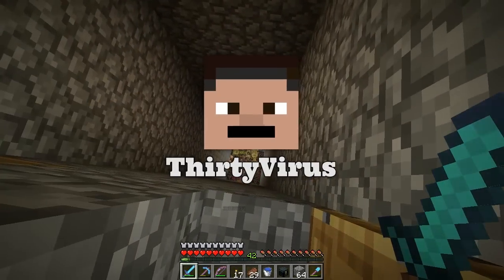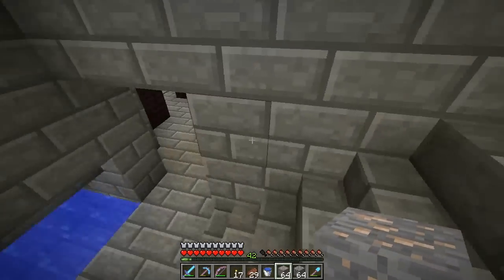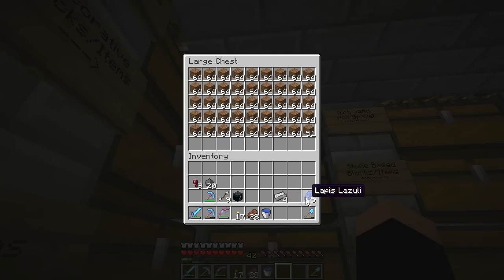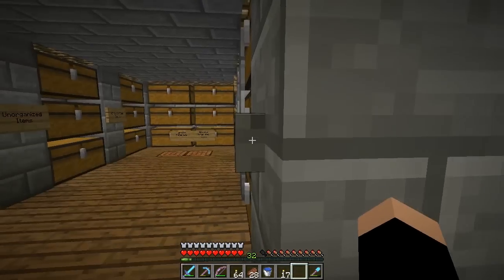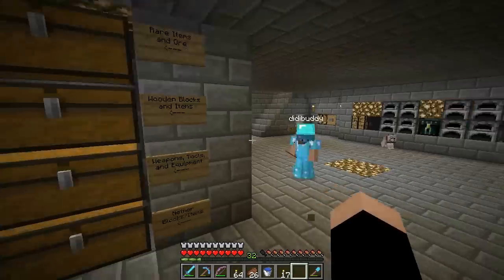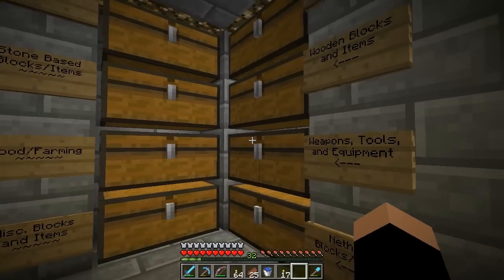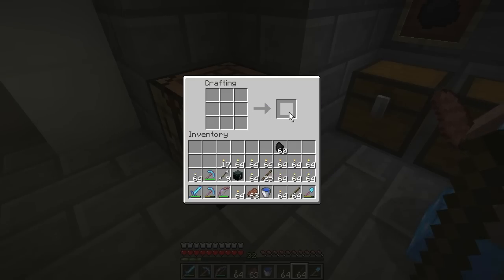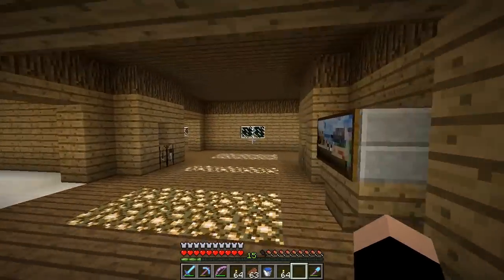Minecraft LP- Episode 79- Preparing for Gold!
We are now finally ready for making an epic nether gold farm! Enjoy!

Join our Minecraft Server Today: play.subiocraft.net